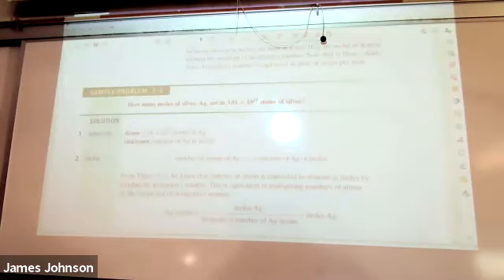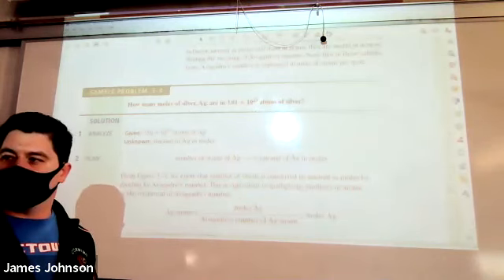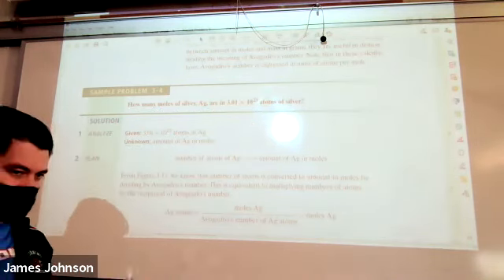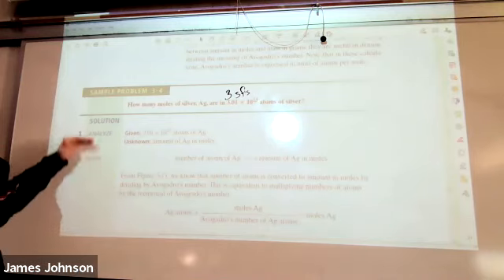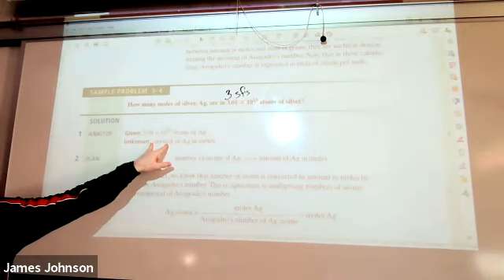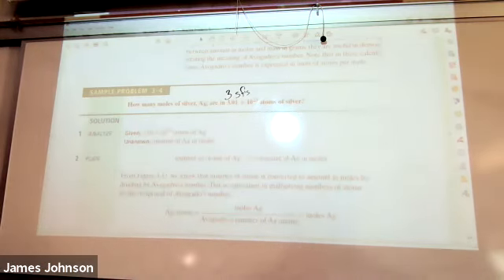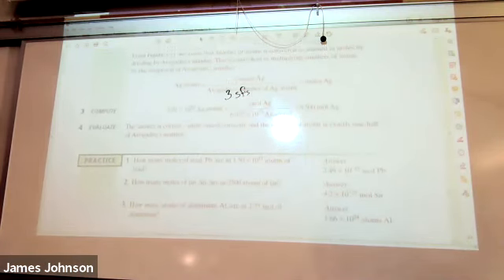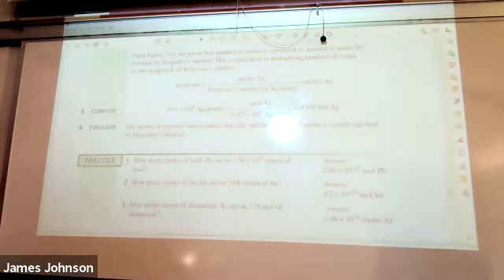Chem Ch 03 Sample Problem 3-4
How many moles of silver, Ag, are in 3.01 x 10^23 atoms of silver?